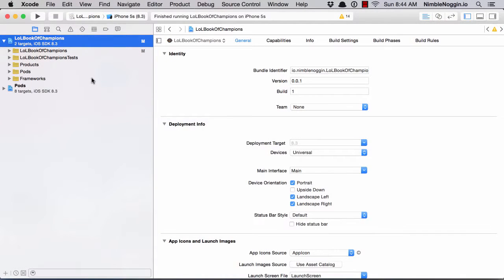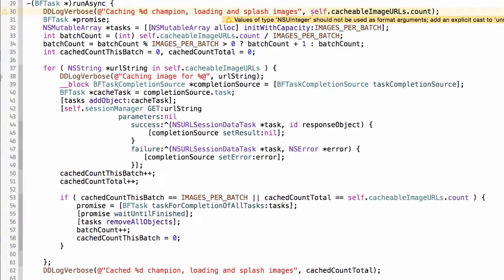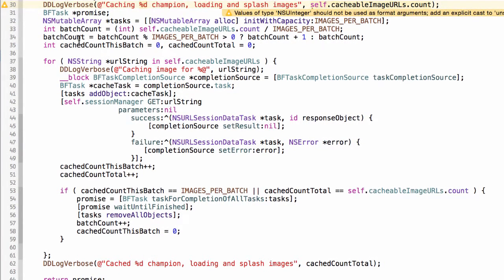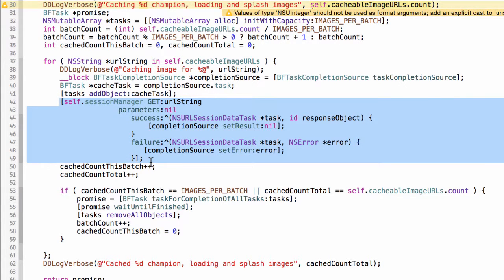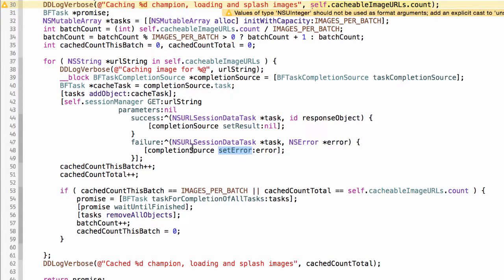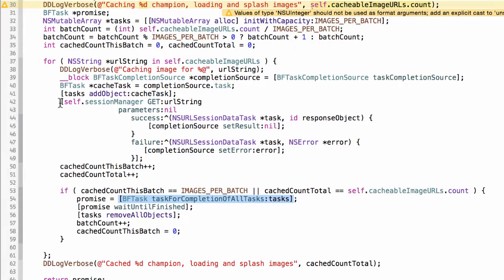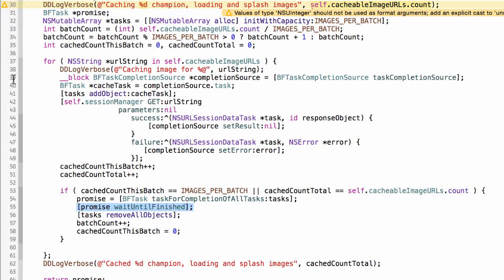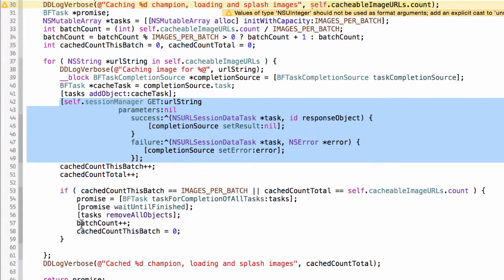Bolts: Running things in parallel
This video will show you examples in the demo app where Bolts is used to manage running lots of things in parallel and using a promise to wait for a batch of concurrent operations to complete before doing something else.